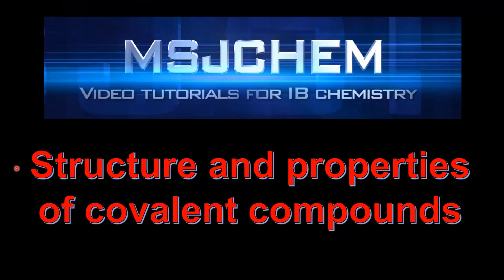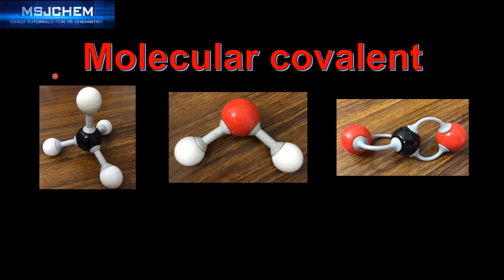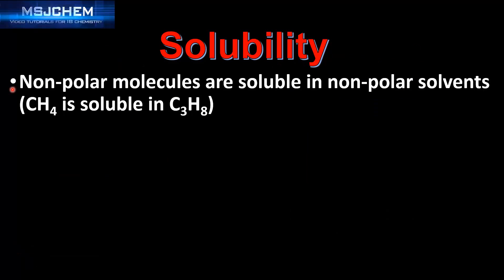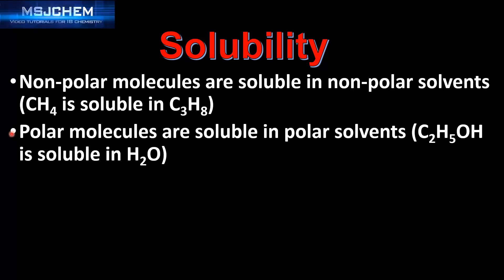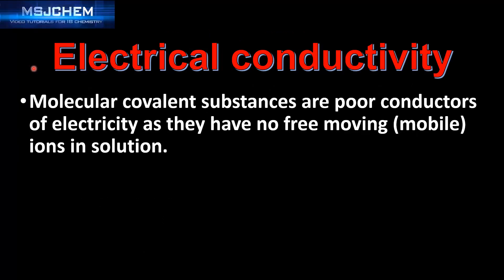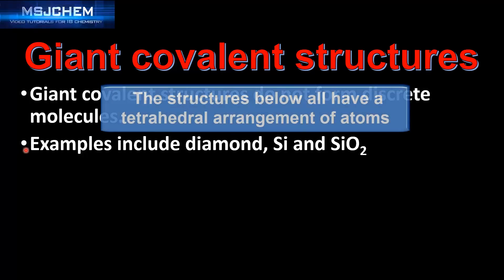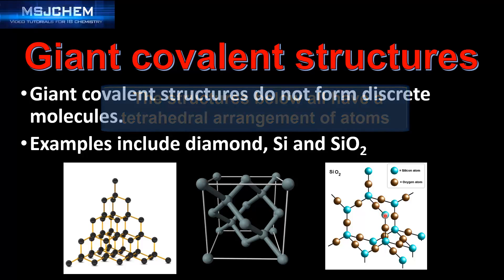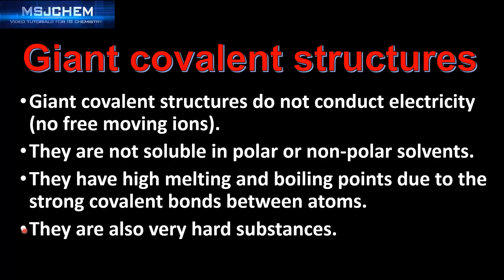4.3 Structure and properties of covalent compounds (SL)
This video covers the physical properties of molecular covalent and giant covalent structures.